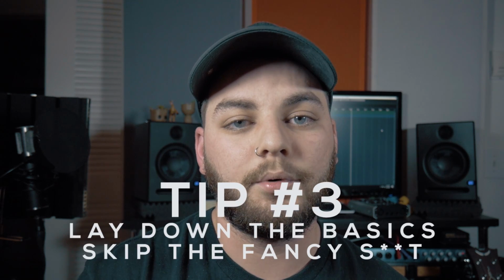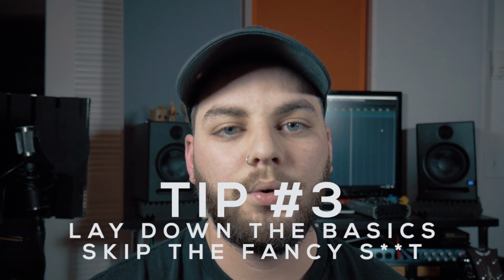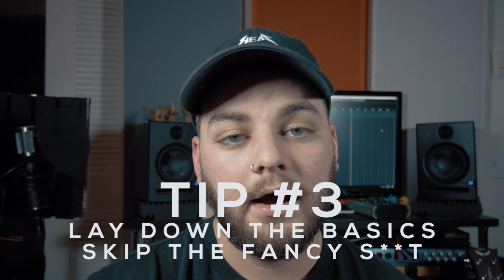5 Songwriting Tips About Workflow (Pop Music)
5 Songwriting Tips About Workflow (Pop Music)

5 Songwriting Tips About Workflow (Pop Music)

In this video Austin Hull from Make Pop Music walks you through 5 important songwriting tips about workflow. These will help you write better songs quicker that your clients will love.